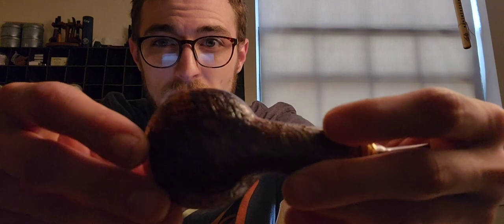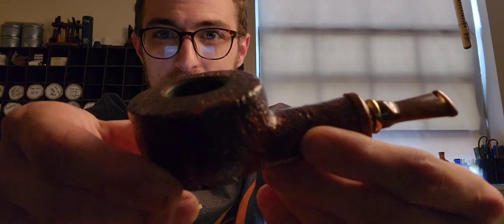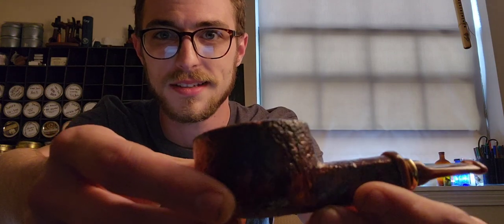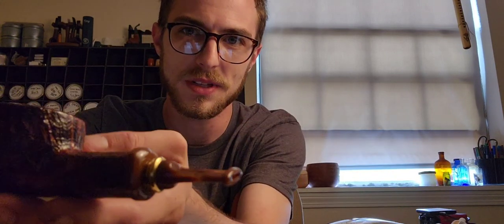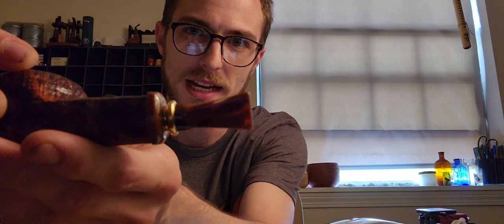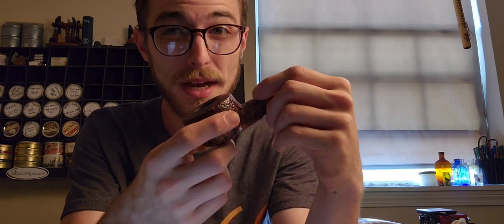The Neerup - GR2 - Tobacco Pipe Review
shout out to my beautiful wife for getting Me that cook shirt and the cool tobacco pipe. thanks luv.

honestly, this is a really comfortable pipe. it is a little pricey, but for a long time smoker it's a nice treat.

neerup is a pipe that is made in Denmark (so they say. you never know nowadays. lol)

a fun pipe to have for events, game nights, poker, pool. just not a pipe you want to smoke when you're out doing errands or something. love this pipe, glad to have it in my collection. Maybe it will help you decide if you would like it in your collection as well.